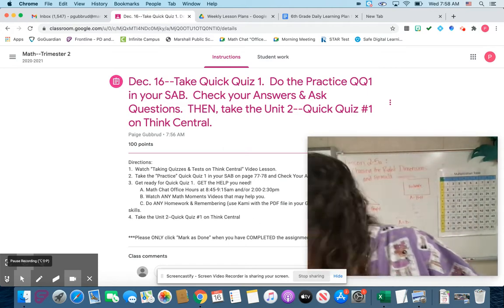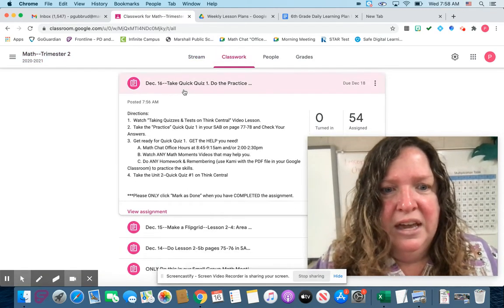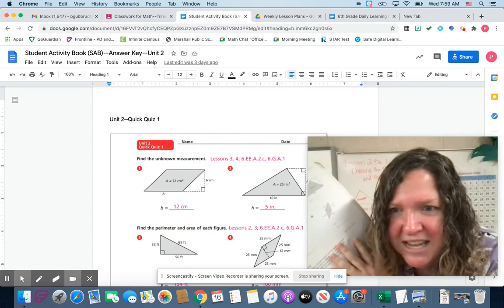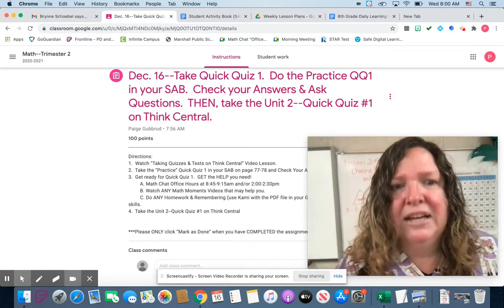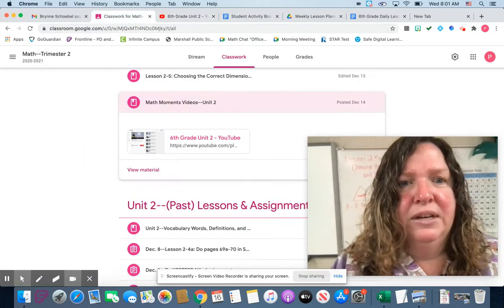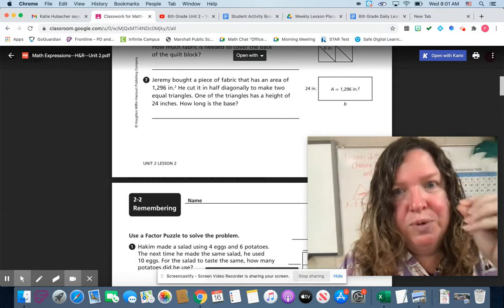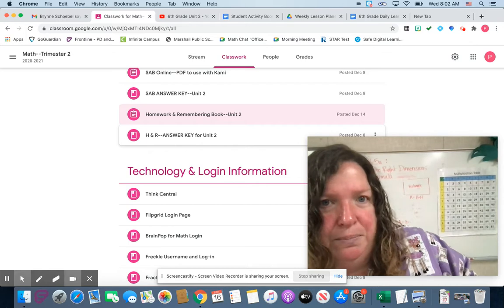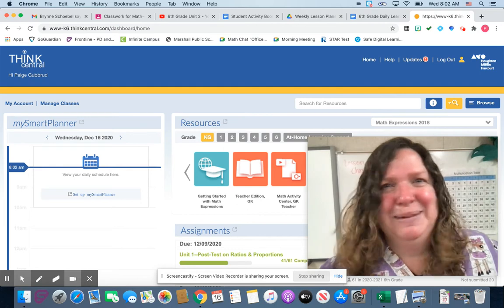How to do your BEST on Quizzes and Tests!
Strategies for doing your BEST on any quiz and/or test.